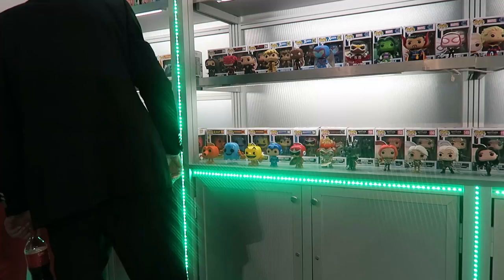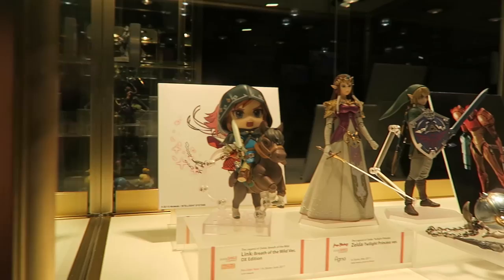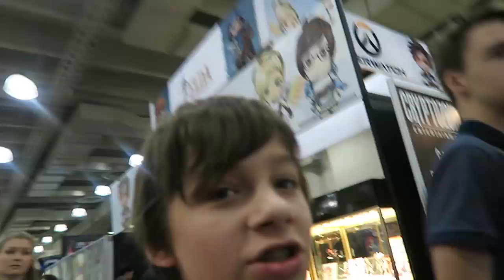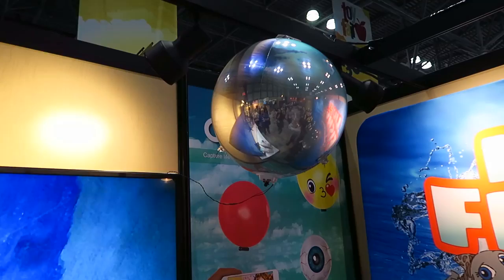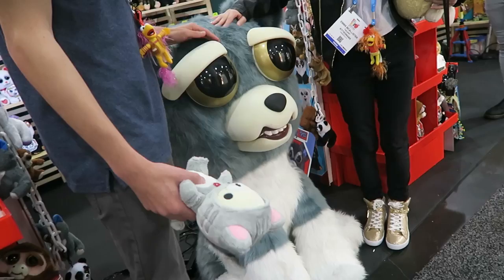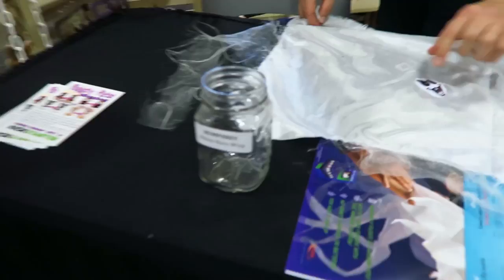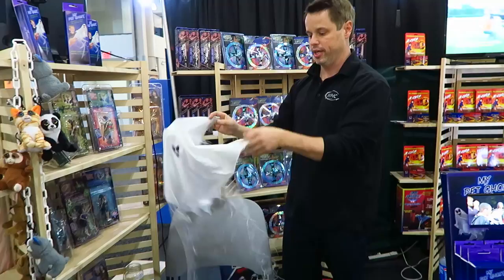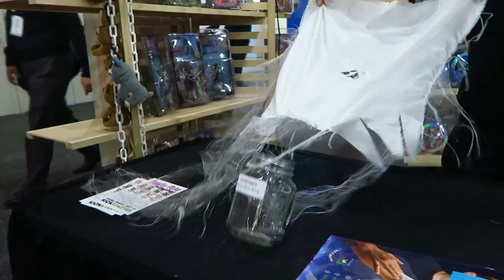MOMMY'S BIRTHDAY at TOY FAIR 2017! | KITTIESMAMA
In today's KittiesMama DAILY family vlog we... see more toys at Toy Fair and we celebrate Mommy's Birthday!

MUSIC USED IN VIDEO:
JoshWoodward.com
OTHER MUSIC: